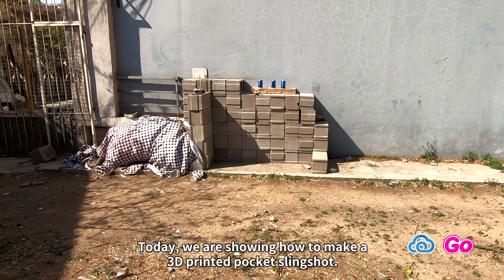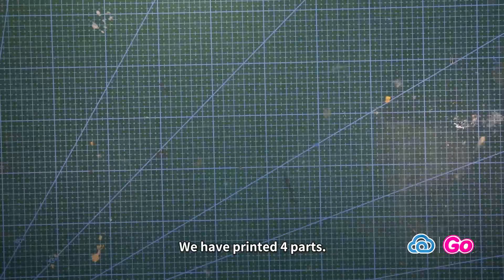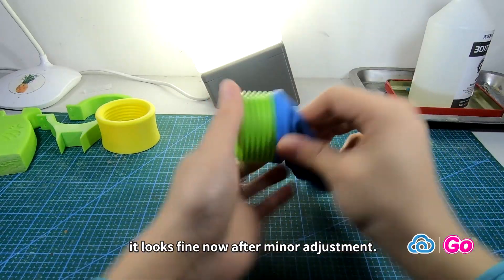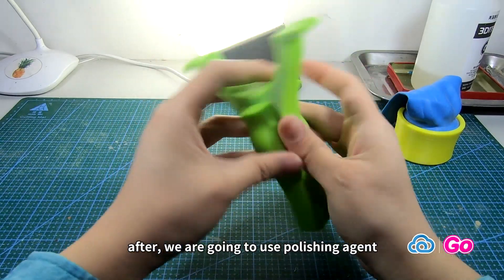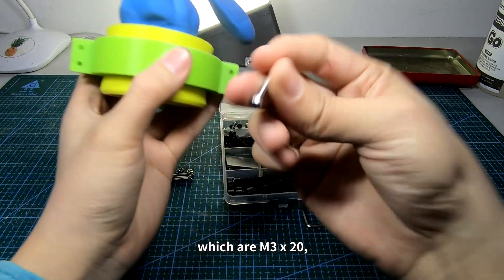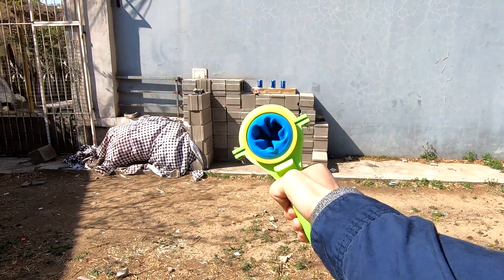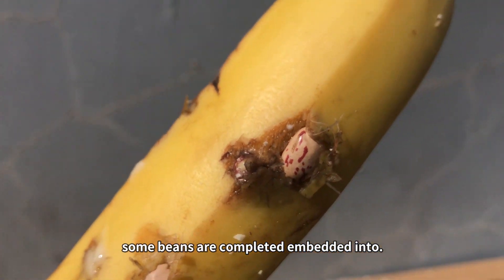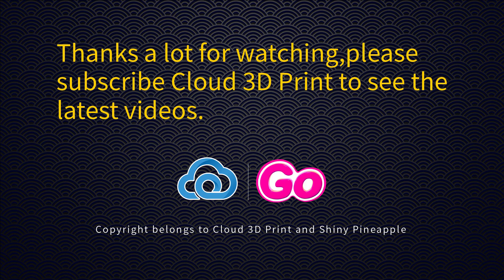3D Printing and Assembly of Pocket Slingshot provided by Cloud 3D Print